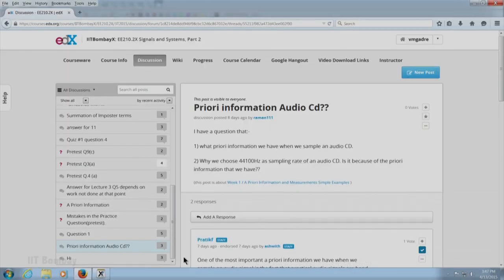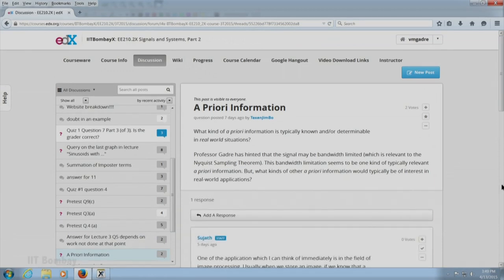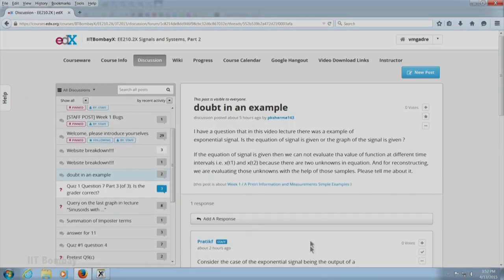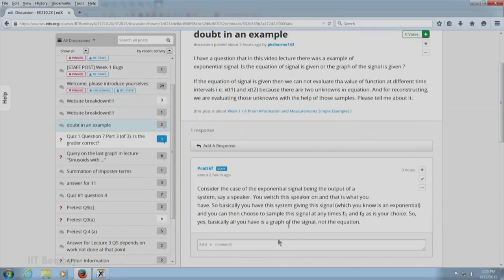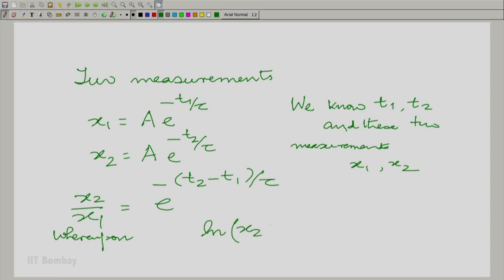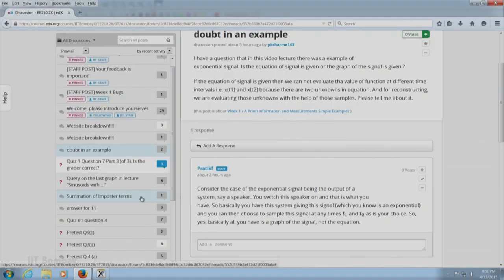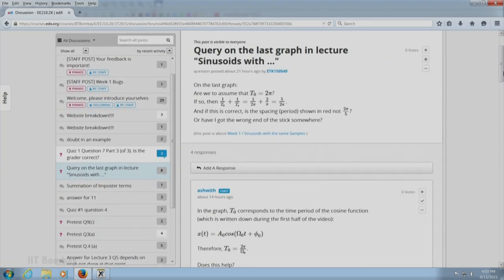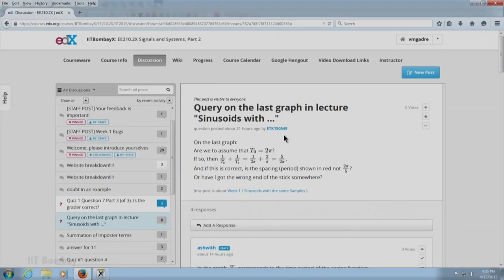EE210x S335 Professor Responds 1